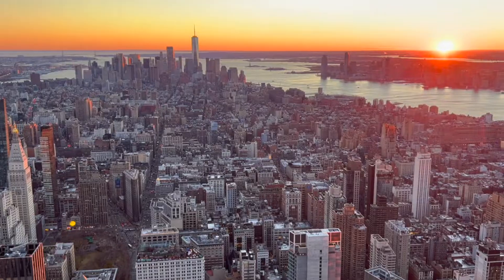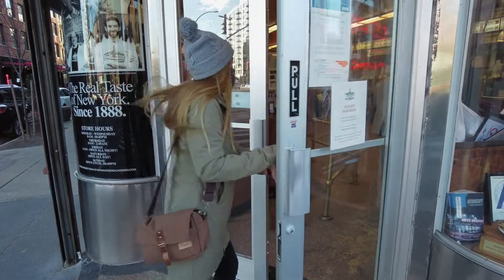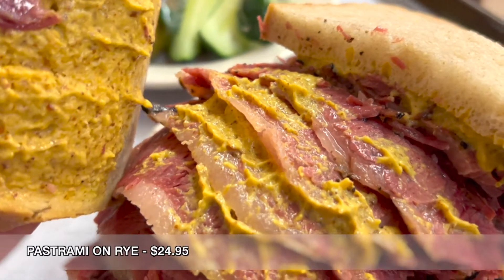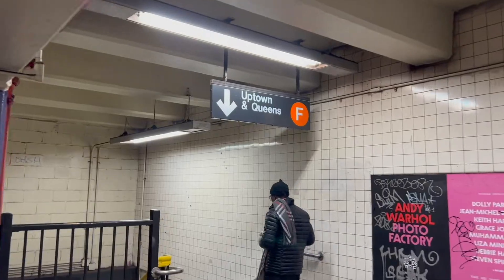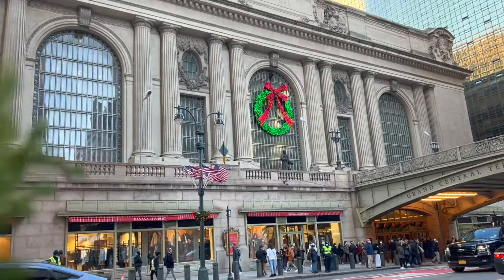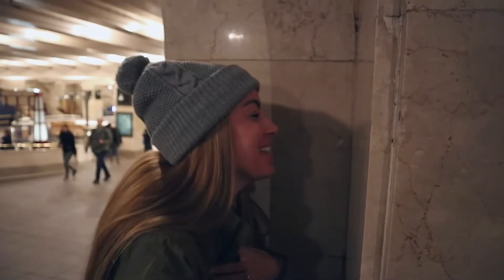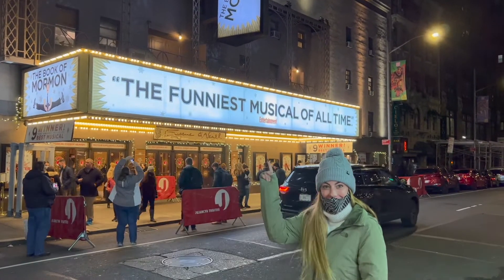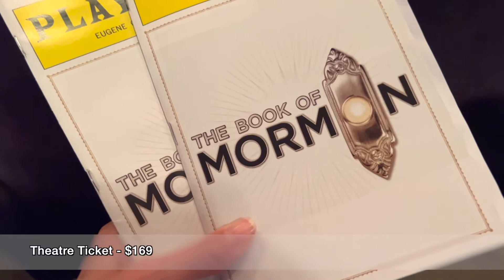How expensive is New York? | Best places to eat | What to see on Broadway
This is the BEST beginner's guide to New York!
New York is overwhelming, especially if you're new to the city. There's a whole host of things to do and see and, not to mention, eat! So where do you start and how do you get around this massive city?

My 4 part series follows me as I venture all over the Big Apple where I map out the best routes, the best transportation options, and the MUST SEE attractions. And, as usual, I will be completely price transparent so you know how much a trip to New York City might cost you.

In this episode I drop by the famous Katz's Deli for a pastrami on rye, before heading to Grand Central Station, the New York Library, and the Empire State Building. And as if that wasn't "bucket list" enough, I check out a Broadway show!

If you find this vlog helpful, it would be great if you left me a like. This small little click of a button helps me out a LOT and allows me to continue making helpful travel content.

*All prices are in USD and do not include tax

If you’re new to my channel - Hey ✌️. Really happy you swung by. I also have Instagram and TikTok where I post snaps of my travels and BTS daily stories too.